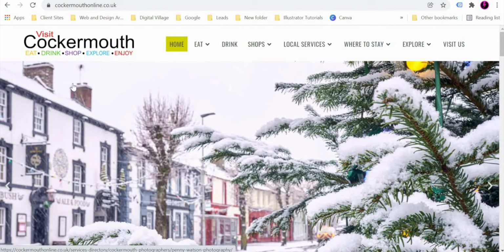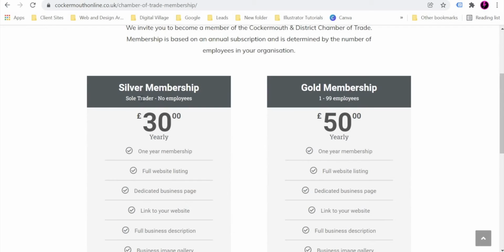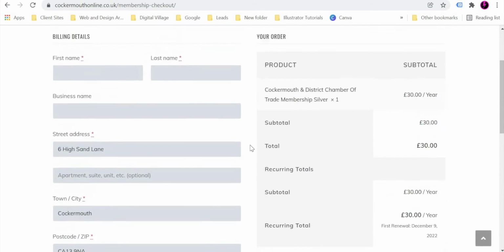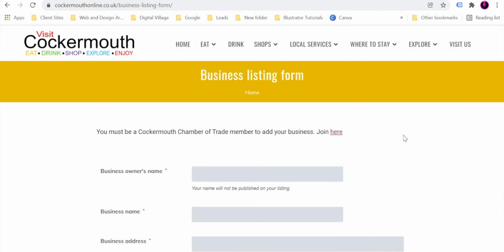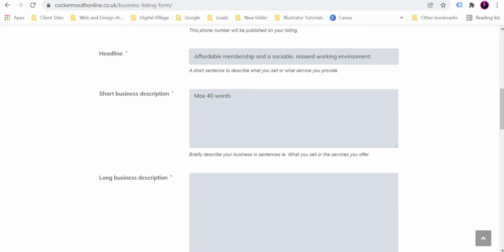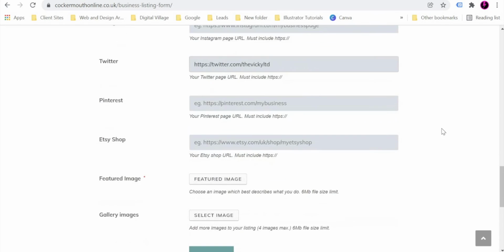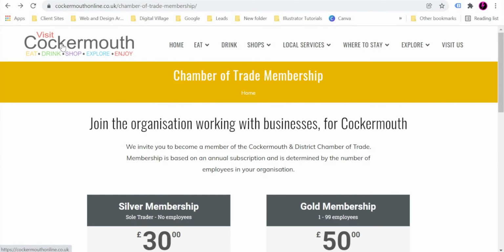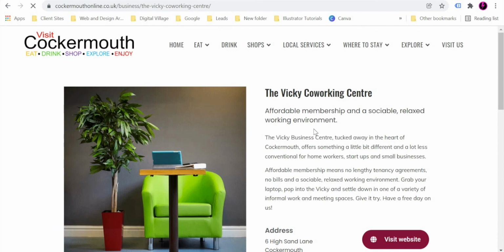Cockermouth | How to join Cockermouth Chamber of Trade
We want to make joining Cockermouth Chamber of Trade as easy as possible. This short tutorial talks you through the process.

Many thanks